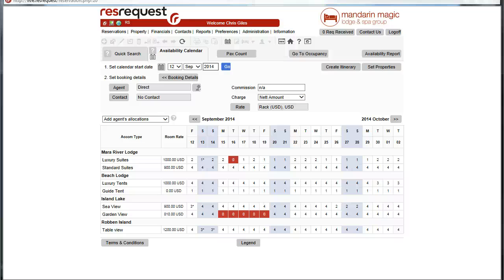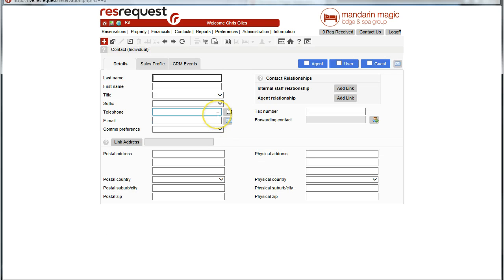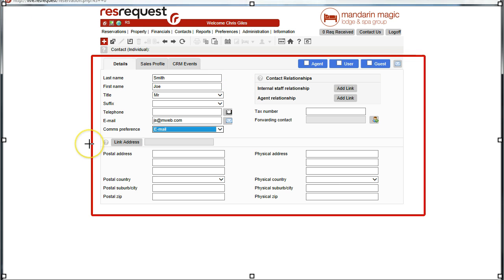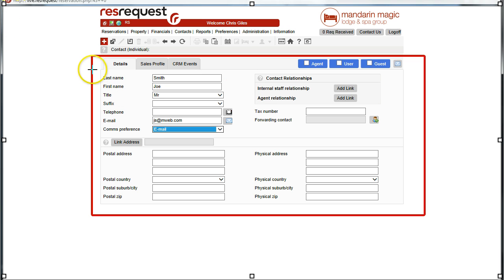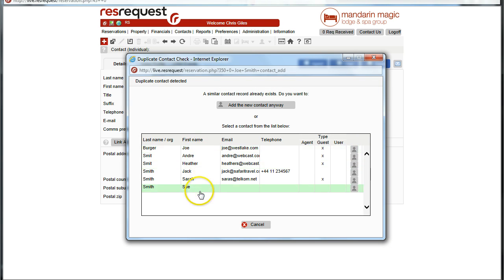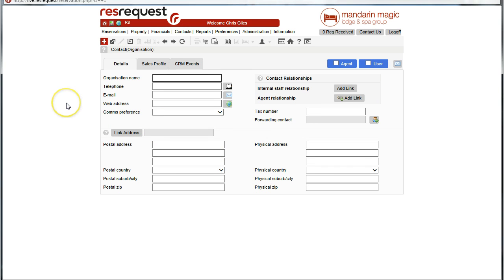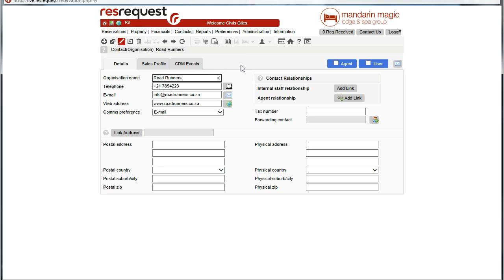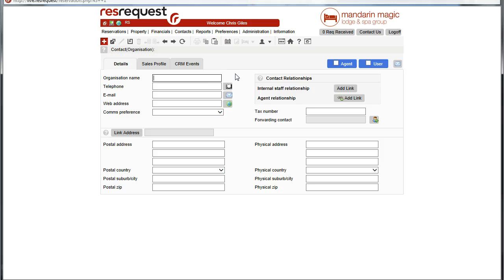Setting up General Contacts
Not Agents - but Transfer, Activity and Airline Offices plus any other service providers to use later by emailing them from your system to confirm arrangements.